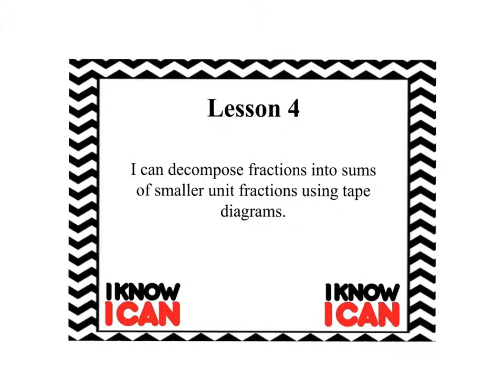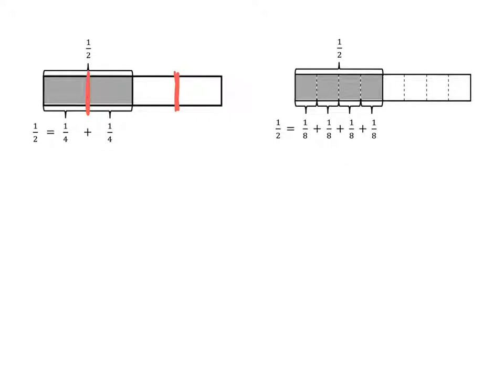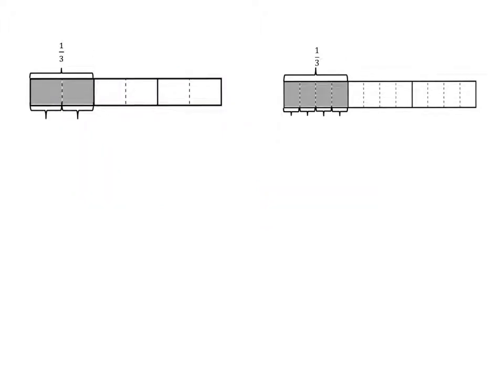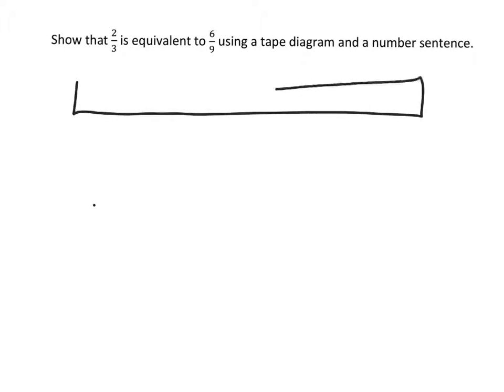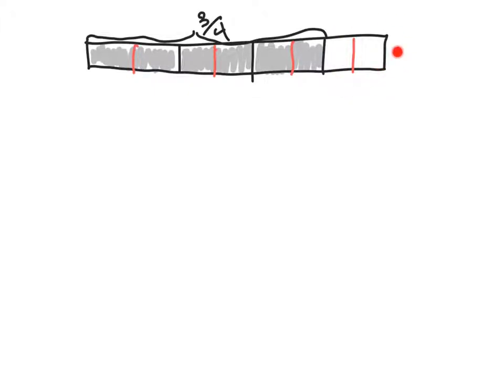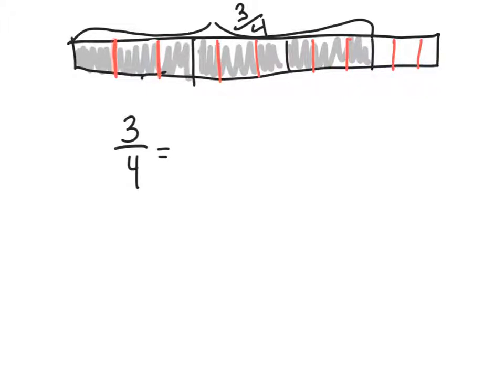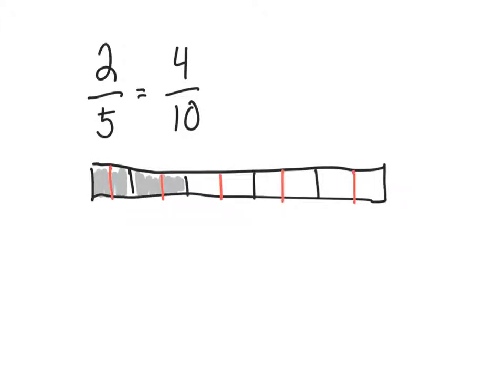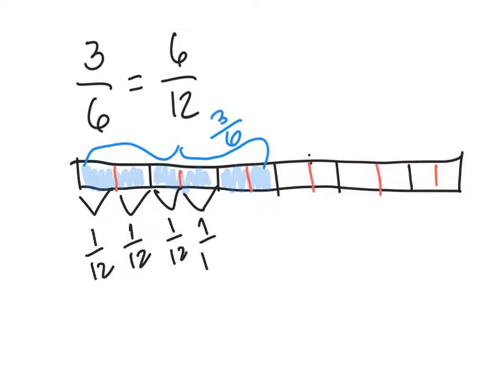Module 5 Lesson 4